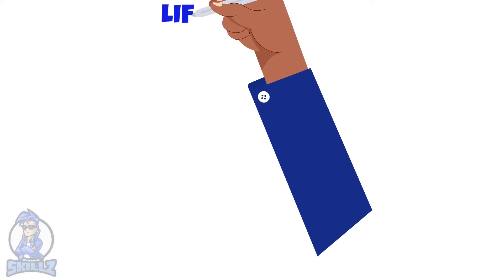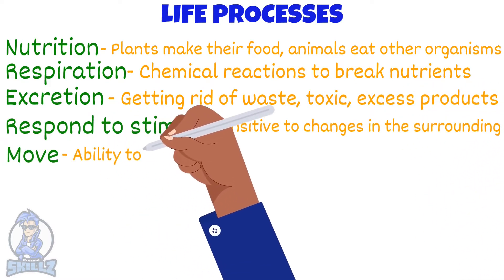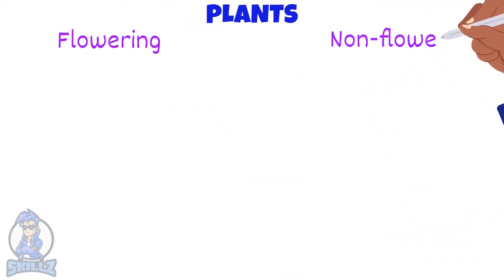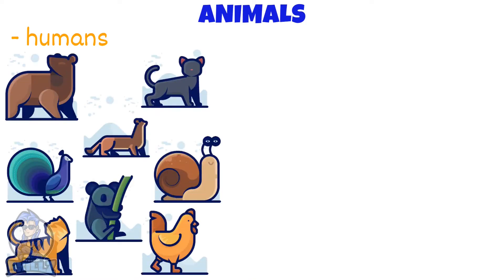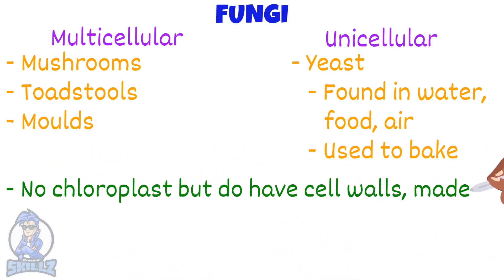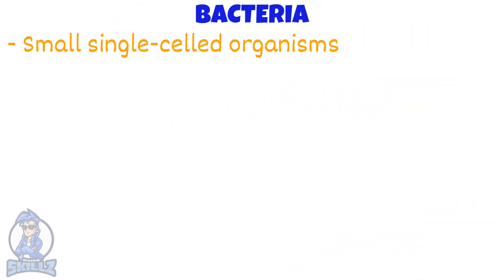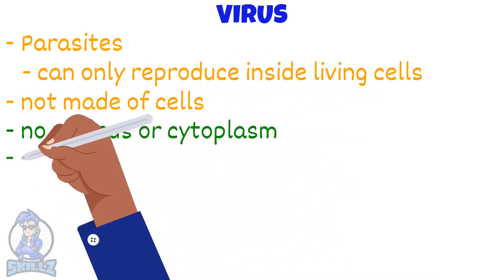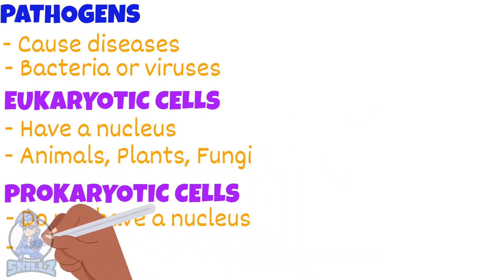Living Organisms | iGCSE SS Bio #1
- Life Processes
- Organisms
- Plants, Animals, Fungi, Protoctists, Bacteria, Virus
- Pathogens, Eukaryotic & Porkaryotic

This lesson follows Edexcel Pearson's iGCSE Single Science Qualification.